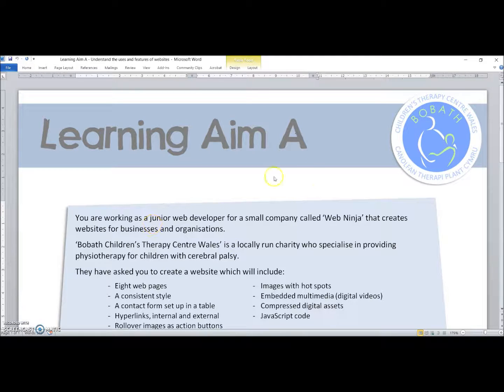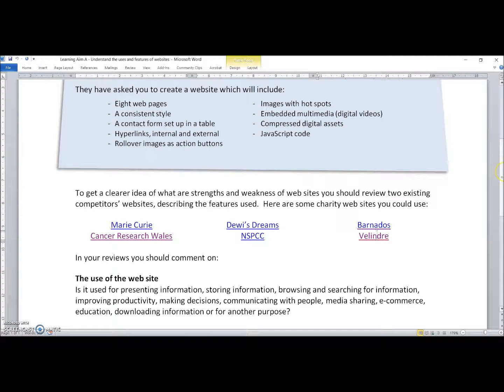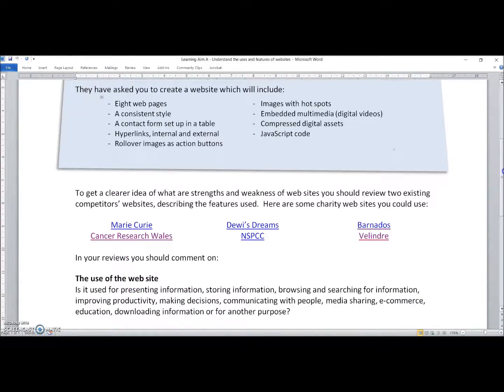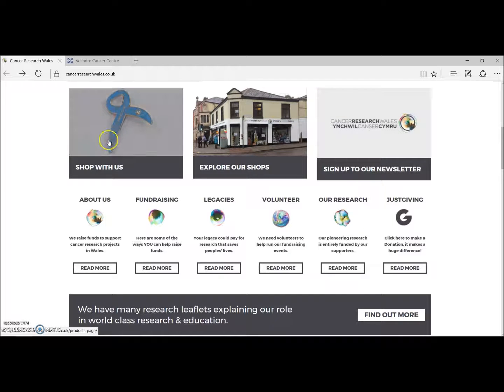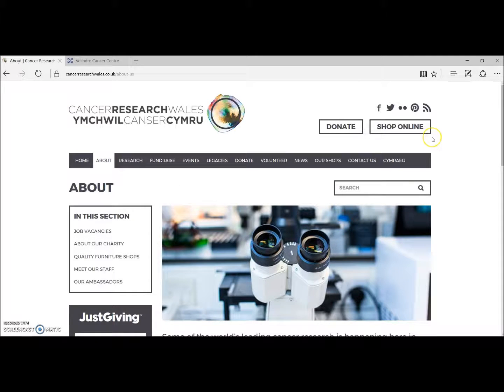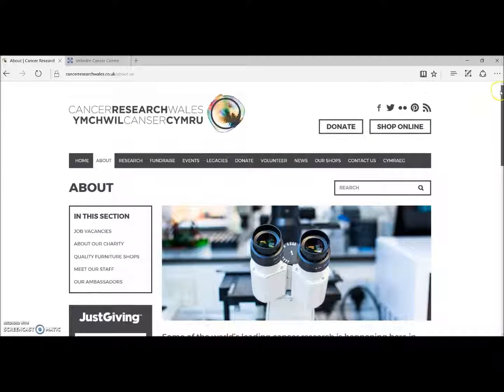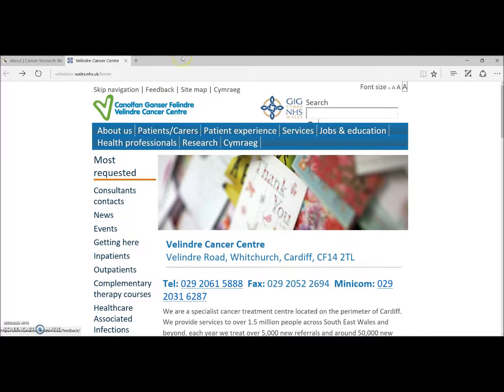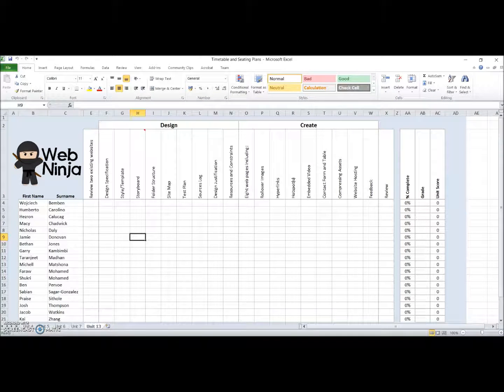Learning Aim A - Understand the uses and features of websites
Description of how to complete the Learning Aim A section of Unit 13 (Website Development).